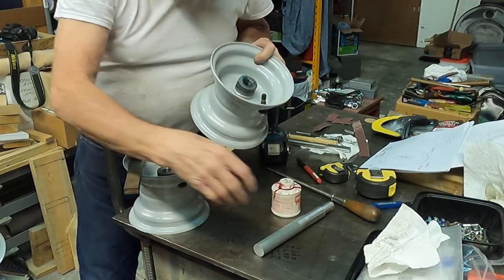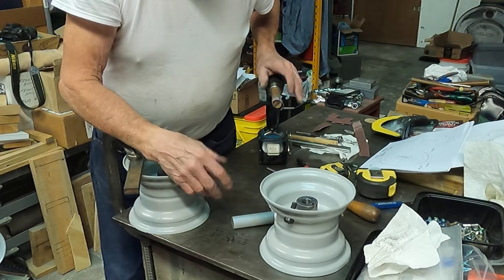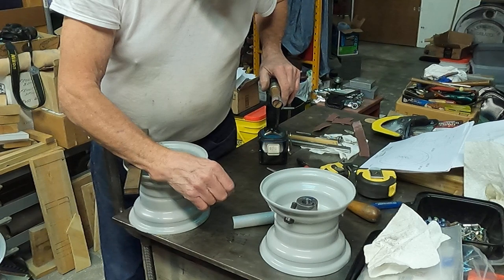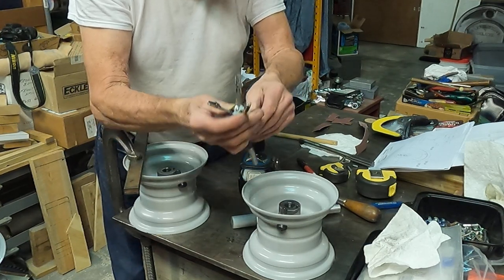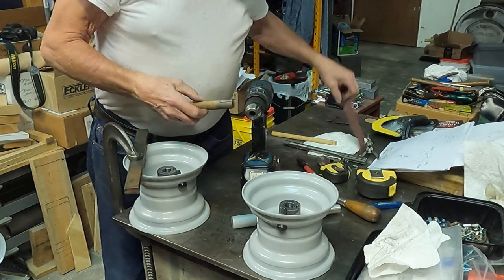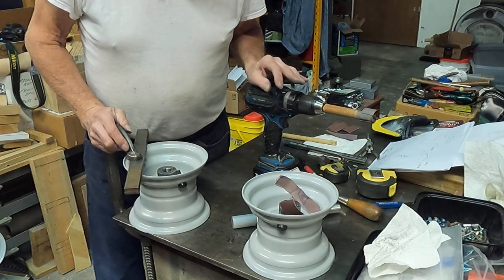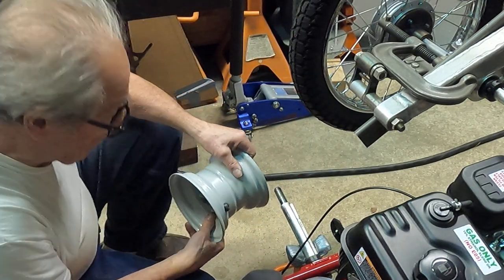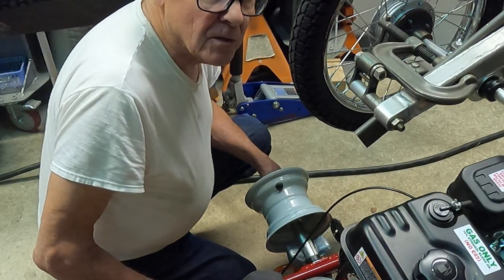Cyclekart-How I ream small holes.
Sets of small hard reamers are not to expensive but sometimes you need
to go beyond the .001 over for clearance. And  once beyond .500" reamers get to be expensive. This can be used for any size hole that you just need to open up a mil or two more.
If you don't have a lathe to turn down the end to size for chucking in your
hand drill, just  chuck them up in the drill press and file them to fit. For ones
that are to large for your 1/2" drill chuck, you could drill a half inch hole in the
larger piece and glue in a short length of 1/2" dowel.